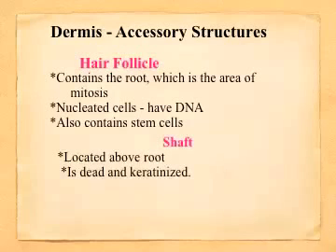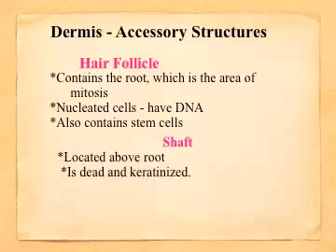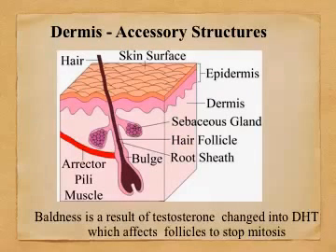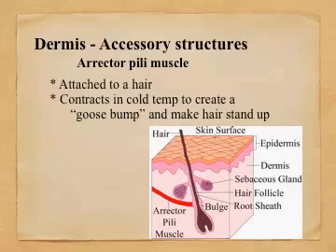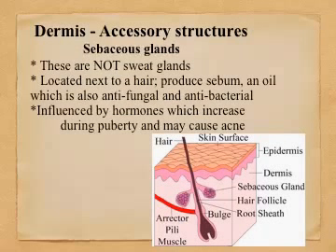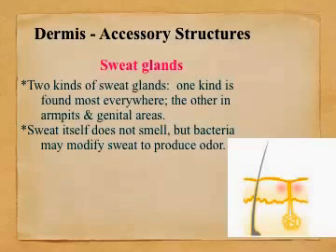Skin lecture #4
PHS anatomy skin lecture #4